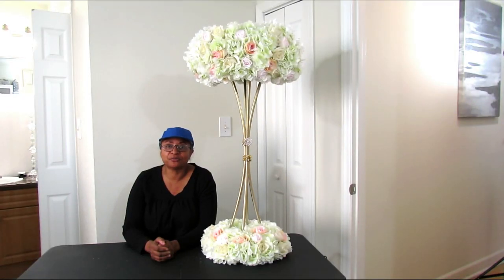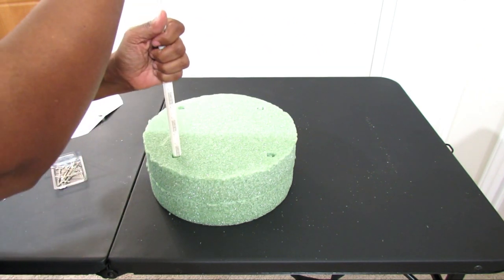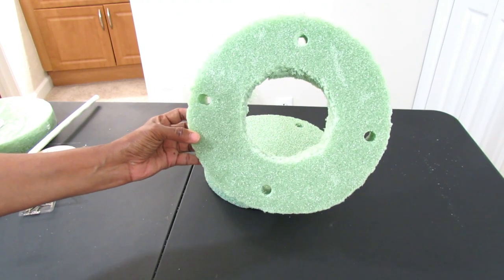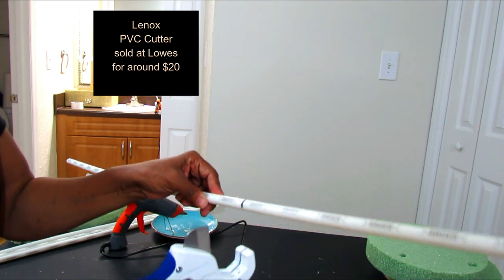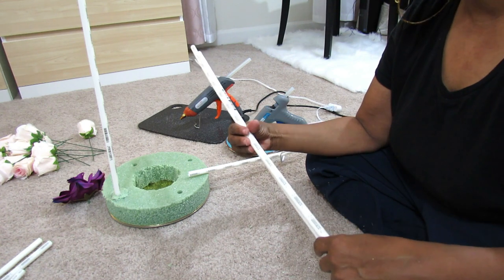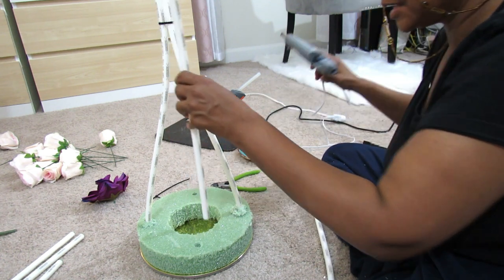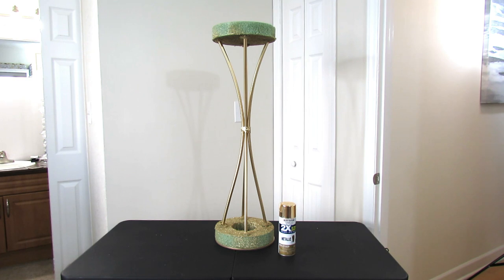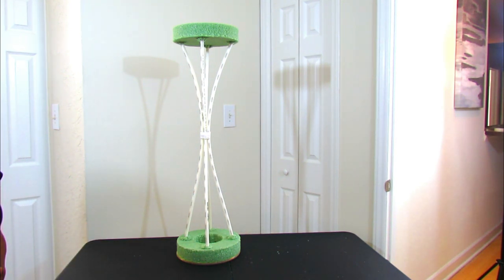Trendy Curved Gold Column Wedding Centerpiece Stand - $22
View me in HD Ladies!
This is a beautiful curved centerpiece that you will absolutely love!  On-trend with the latest geometric style look for centerpieces.  Minimum supplies so you will love this diy project.  Great for styling weddings, birthdays, anniversary and graduation parties.  Thank me later ladies.  ;-)

or

2 Floral Round 10" inch
(use a 40%, 50% or 60% coupon at the craft store)

- White Duct Tape

- Diamond Wrap

- Spray Paint of your Choice - (I used Rustoleum 2x Metallic Gold)

- Florals of your choice.

---Print on 11x17 paper.  If you don't have a printer that can print that size, Office Depot Print Center can print this out for around $0.50. ---

won't miss any of my uploads!